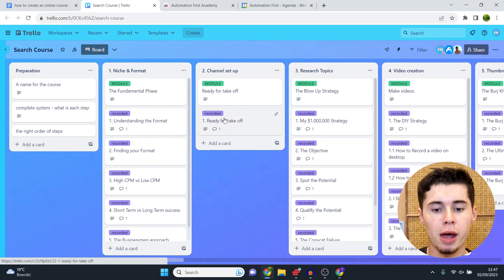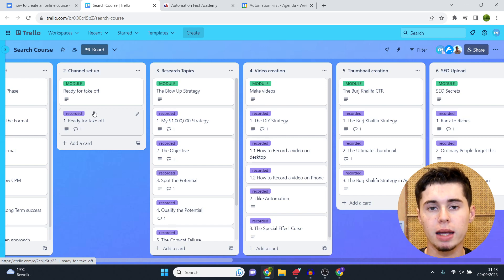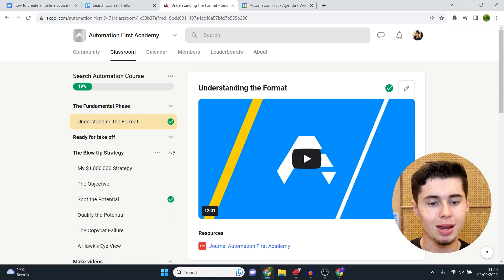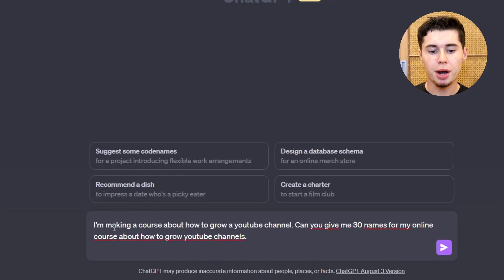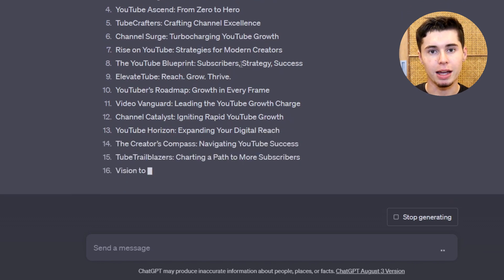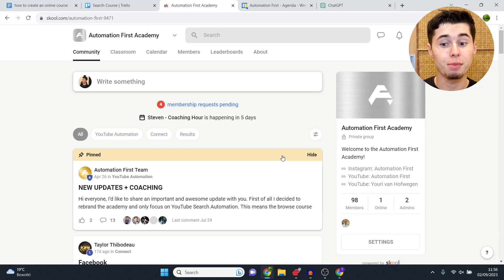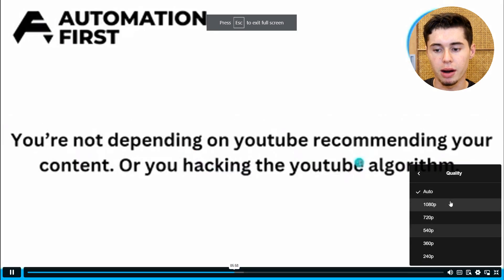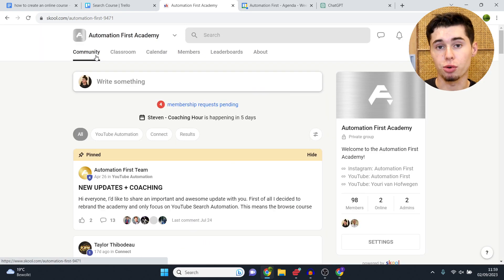How to Create an Online Course to Sell Online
How do you create your own online course to sell online? I got you! I've been there, done that. In this video I will explain how you can create your online course even as a beginner. This is a simple 6 step formula coming from someone that has launched multiple courses with 6 figures in revenue.

If you sign up using my link you'll get 14 day free trial on skool - on top of that I'll give you access to my exclusive course showing you how I generated $100,000+ in sales within 12 months.

to claim your exclusive course please email your skool payment receipt to - you'll get access to our exclusive course and communtity to help you launch your own online course to 6 figures!